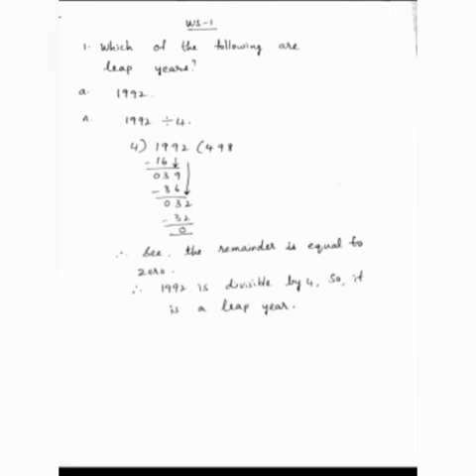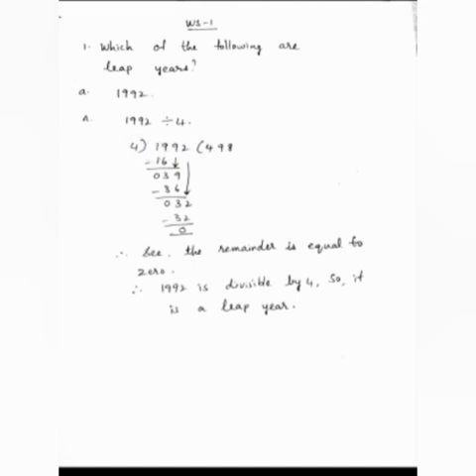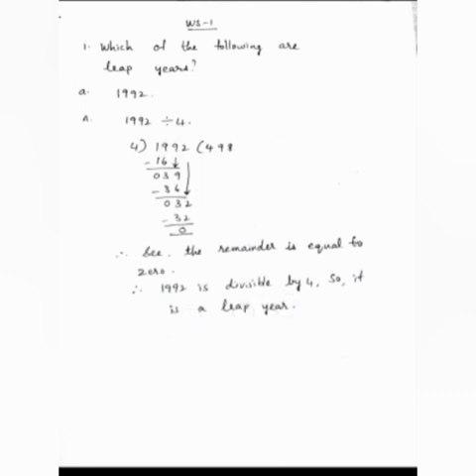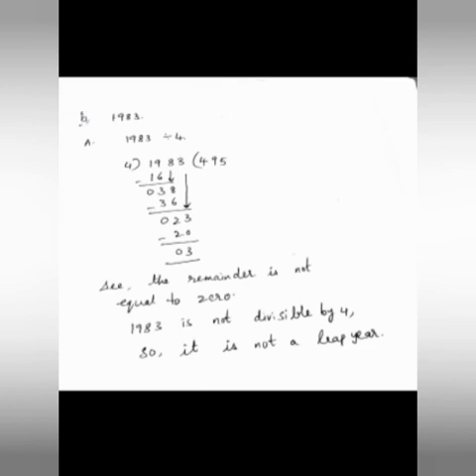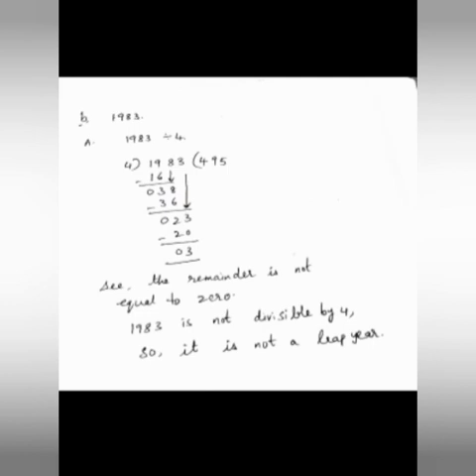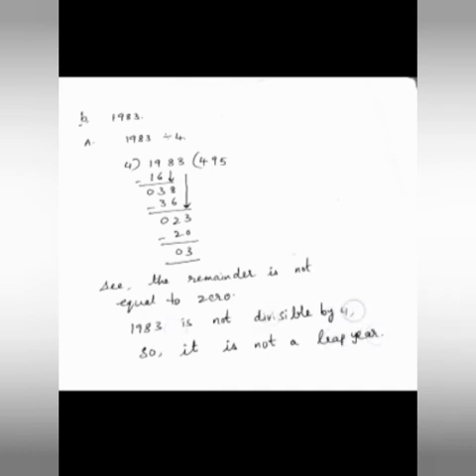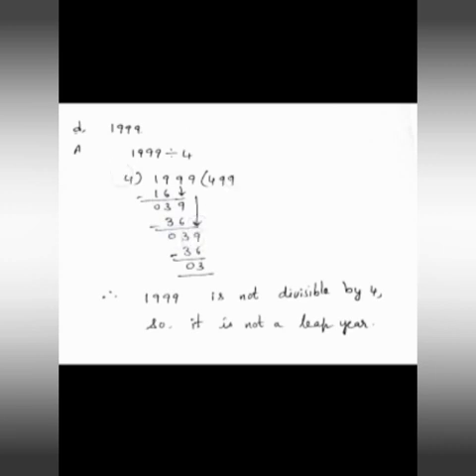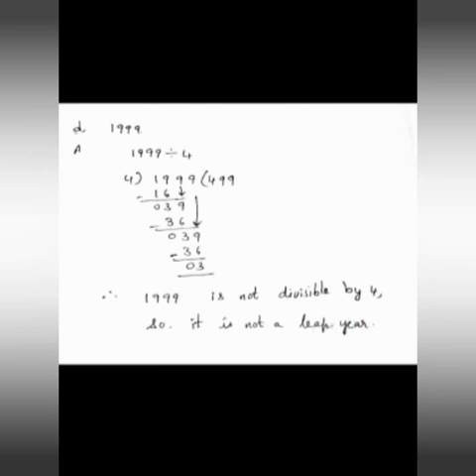CLASS 4 MATHS CH 8 PART 2 BY P. PADMAVATHI MAM